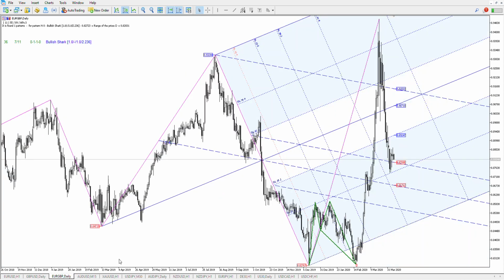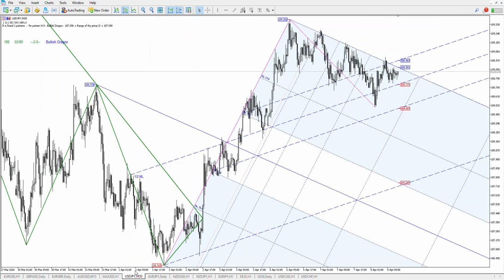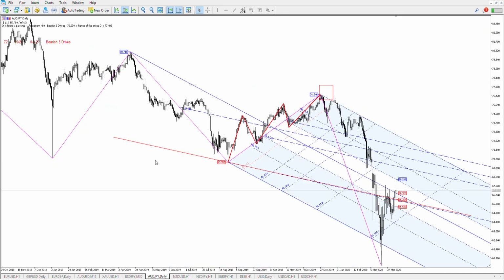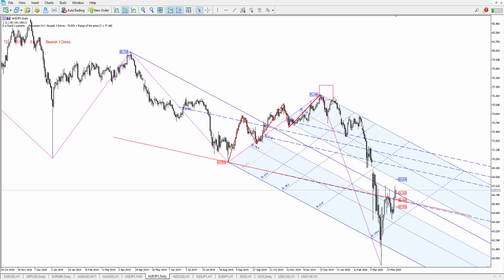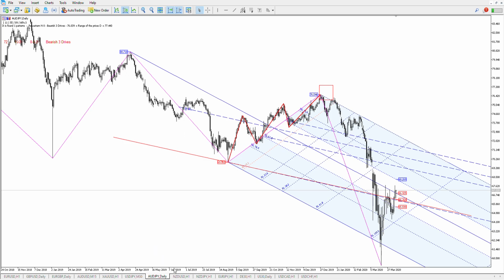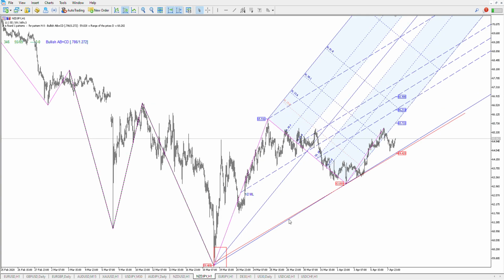Quasidb TA for Wednesday 8th April 2020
EURUSD, GBPUSD, USDJPY, USDCHF, AUDUSD, AUDJPY, NZDUSD, NZDJPY, DAX and DOW